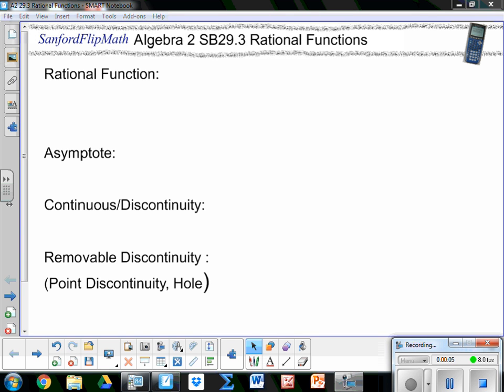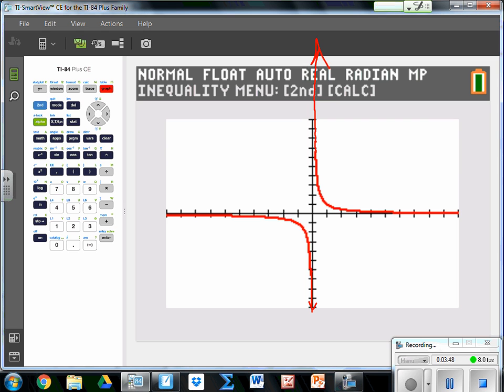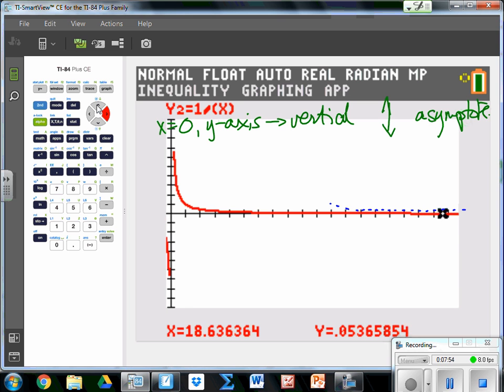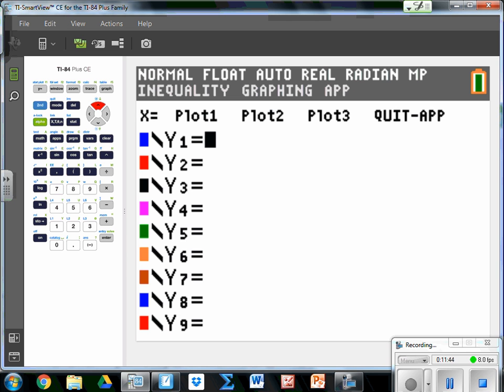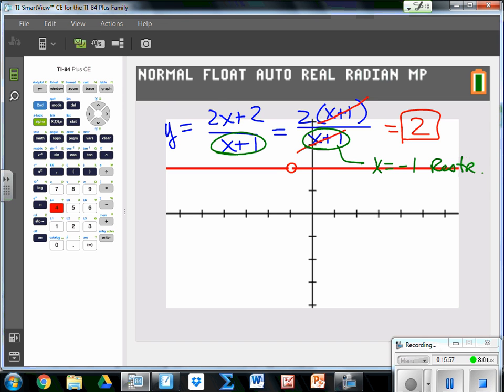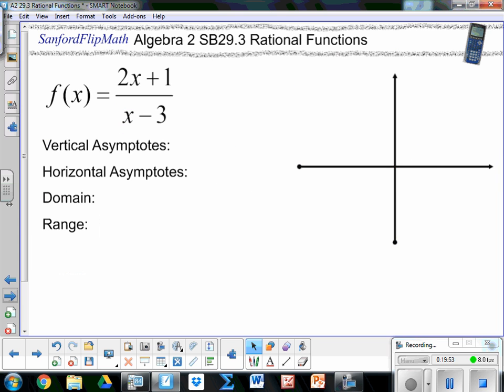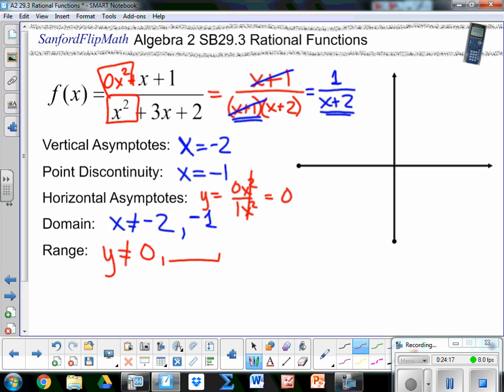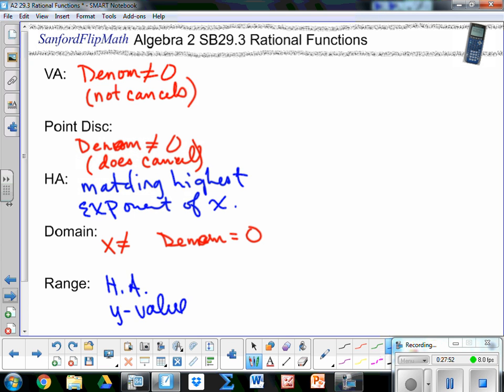SanfordFlipMath Algebra 2 SB29.3 Rational Function Graphing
Introduction to terminology and graphing of Rational Functions. A couple examples.